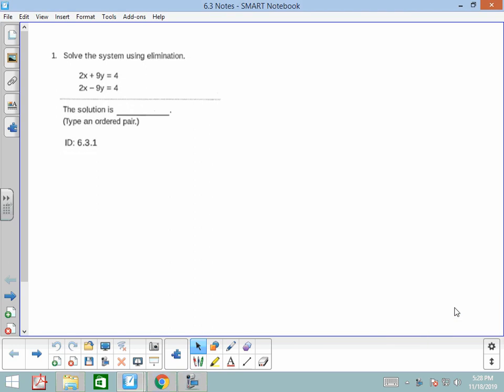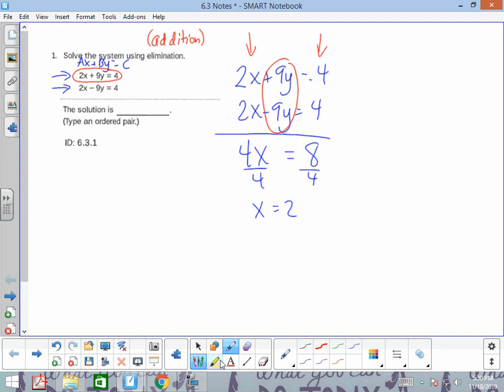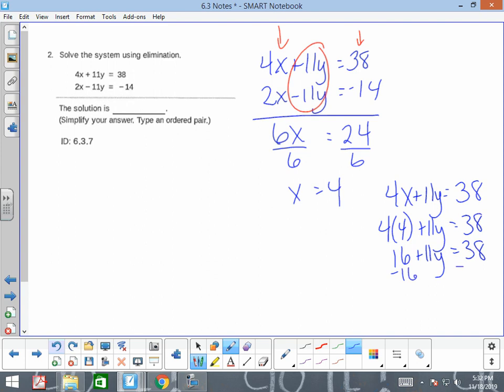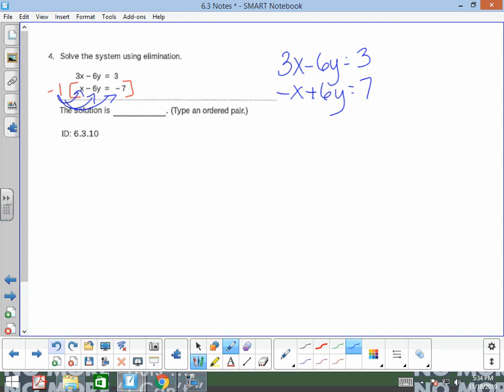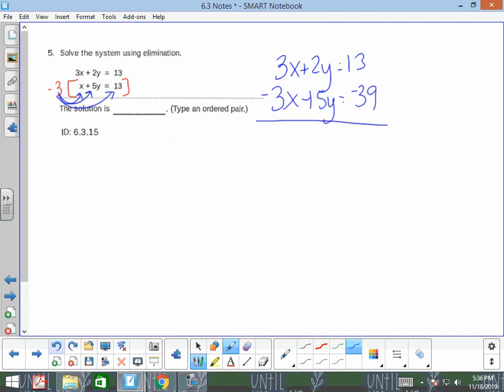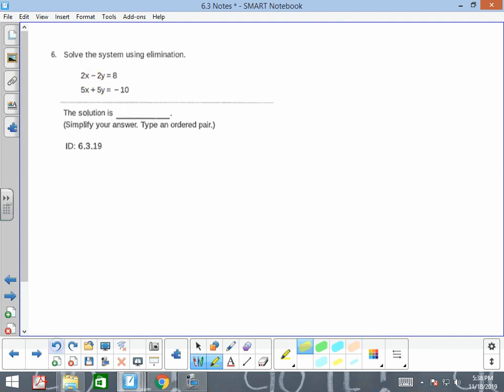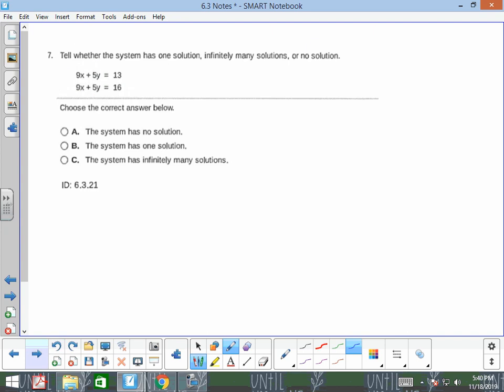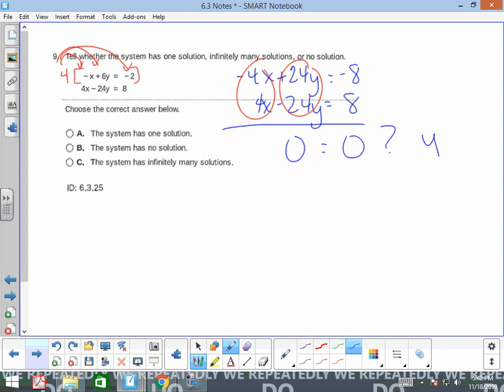6 3 Video #1